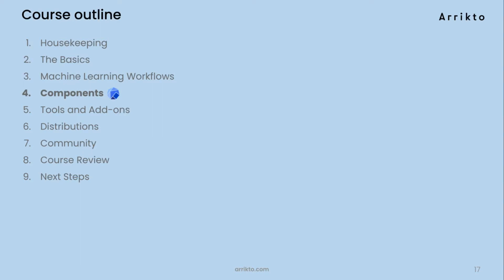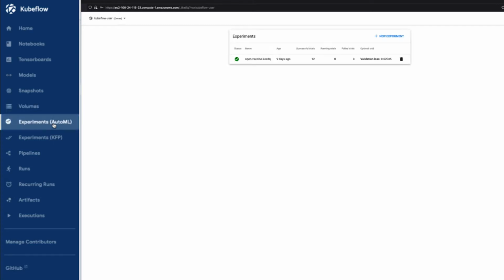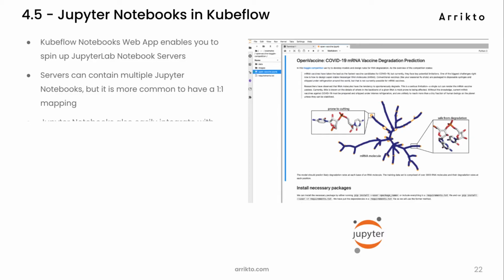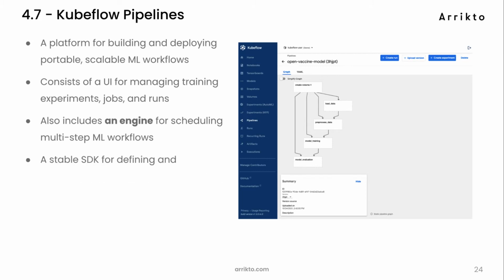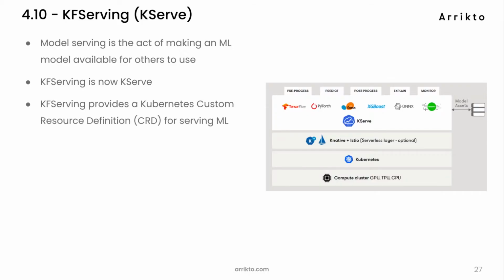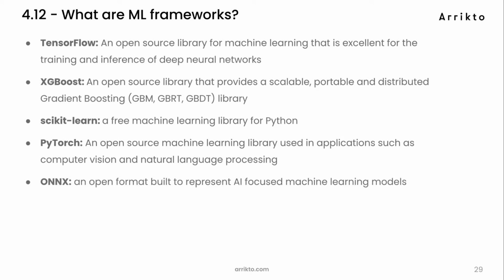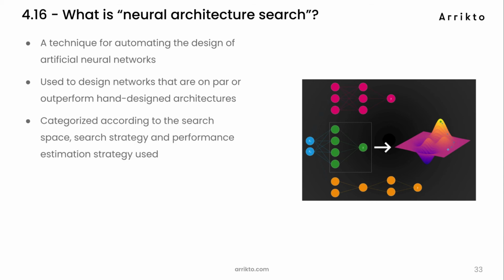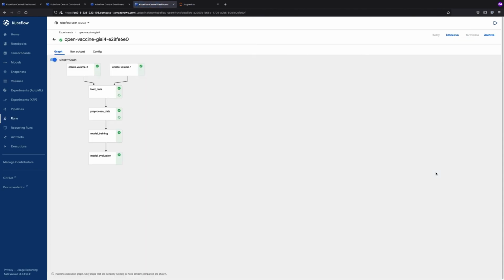Intro to Kubeflow - Kubeflow Components